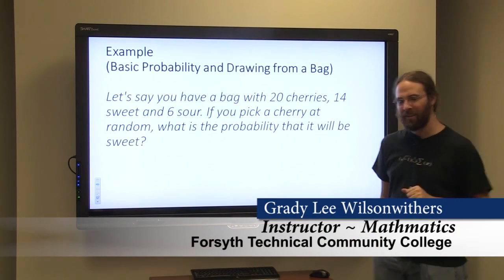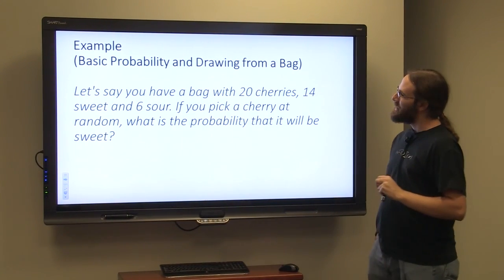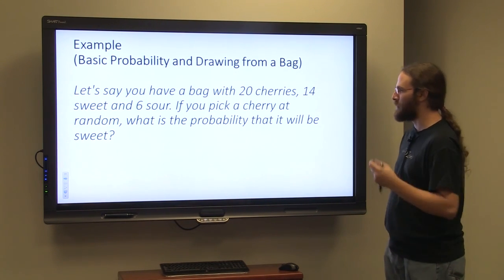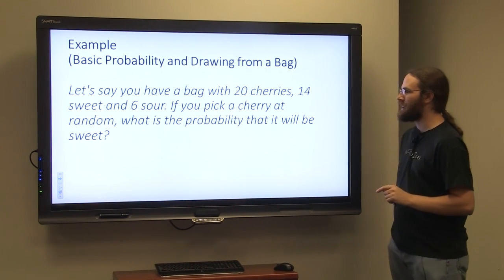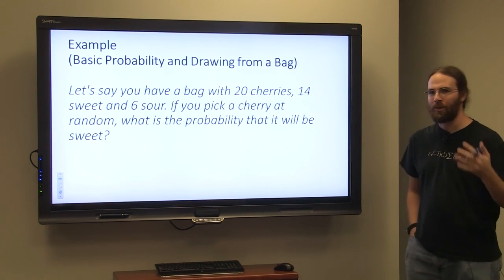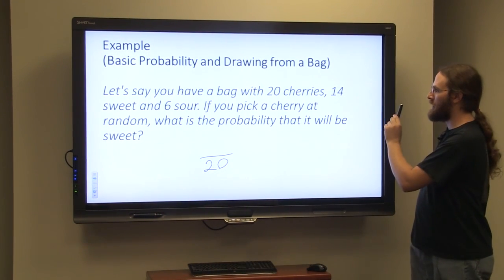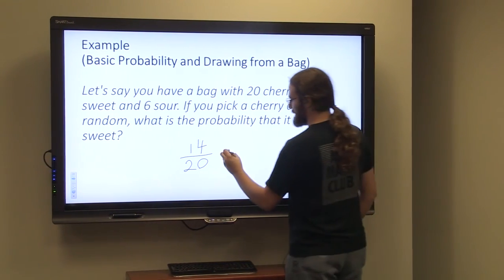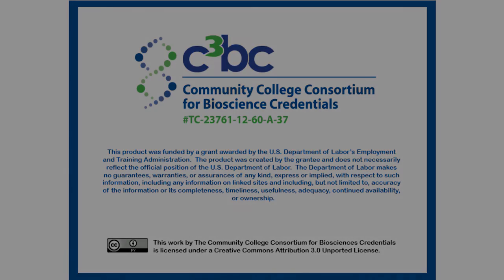Probability Drawing Candy From A Bag